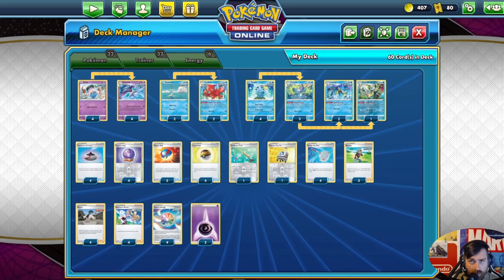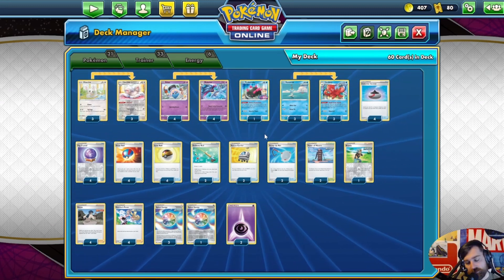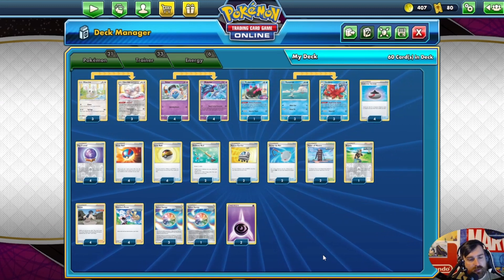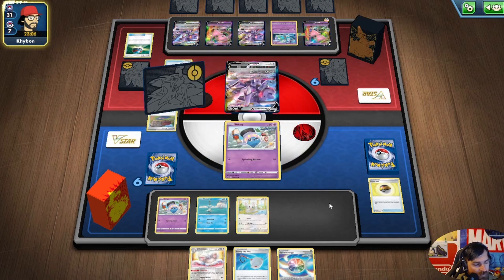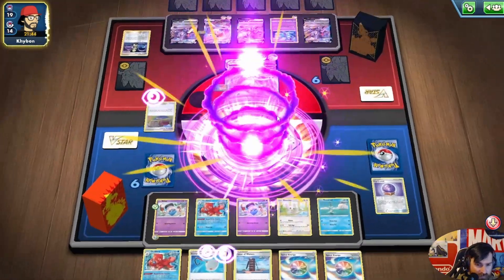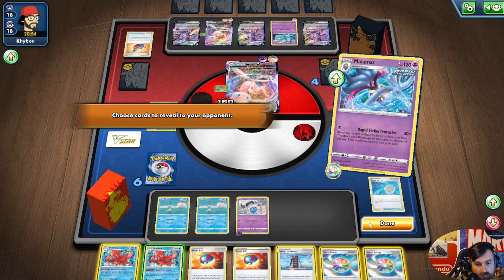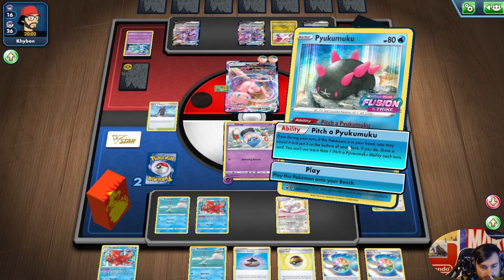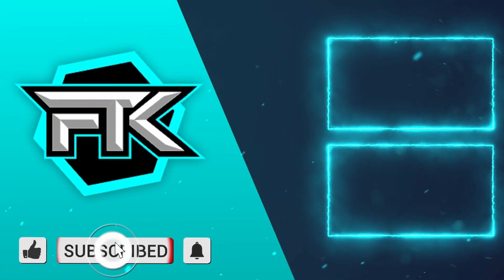Rapid Strike Malamar Beats Every TOP DECK! | Fusion Strike | PTCGO 2021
Deck list:
Mally with Inteleon

#Pokémon - 22

* 4 Inkay CRE 69
* 4 Malamar CRE 70
* 2 Remoraid BST 36
* 4 Sobble CRE 41
* 3 Drizzile SSH 56
* 2 Octillery BST 37
* 1 Inteleon SSH 58
* 2 Inteleon CRE 43

* 4 Evolution Incense SSH 163
* 3 Brawly CRE 131
* 4 Bruno BST 121
* 4 Level Ball BST 129
* 4 Scoop Up Net RCL 165
* 4 Fog Crystal CRE 140
* 3 Great Ball CPA 52
* 1 Rescue Carrier EVS 154
* 4 Korrina's Focus BST 128
* 1 Ordinary Rod SSH 171

#Energy - 6

* 2 Psychic Energy Energy 5
* 4 Spiral Energy CRE 159

Mally With Cinccino

#Pokémon - 21

* 3 Minccino SSH 145
* 3 Cinccino SSH 147
* 4 Inkay CRE 69
* 4 Malamar CRE 70
* 1 Pyukumuku PR-SW 169
* 3 Remoraid BST 36
* 3 Octillery BST 37

* 4 Evolution Incense SSH 163
* 2 Tower of Waters BST 138
* 2 Ordinary Rod SSH 171
* 1 Brawly CRE 131
* 4 Bruno BST 121
* 4 Level Ball BST 129
* 2 Scoop Up Net RCL 165
* 2 Rescue Carrier EVS 154
* 4 Fog Crystal CRE 140
* 4 Great Ball CPA 52
* 4 Korrina's Focus BST 128

#Energy - 6

* 2 Psychic Energy Energy 5
* 4 Spiral Energy CRE 159